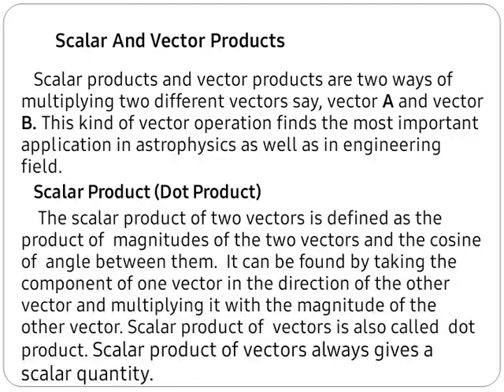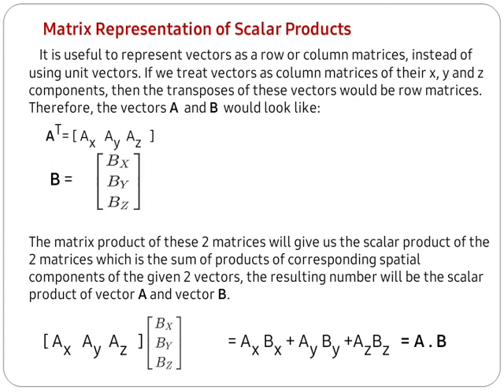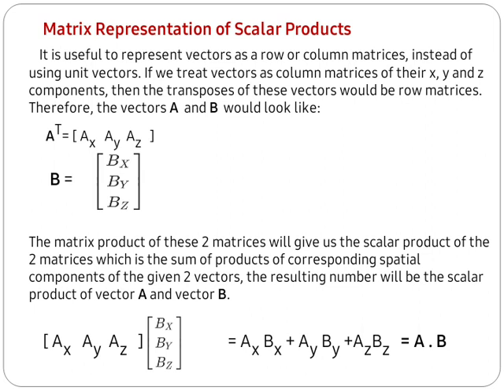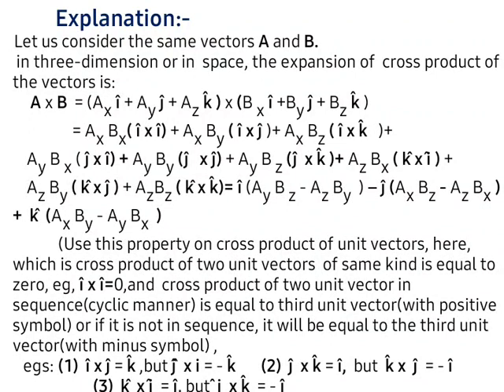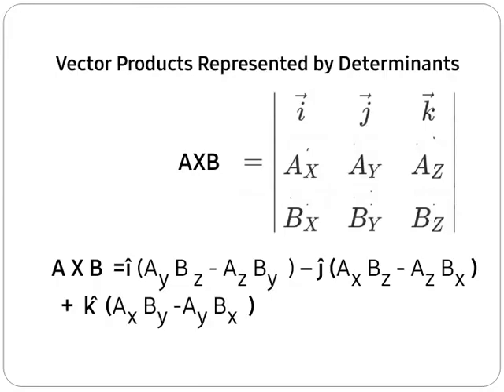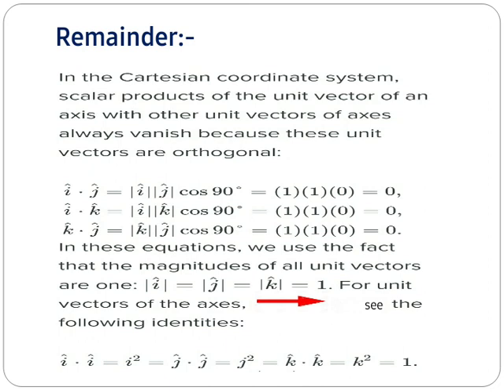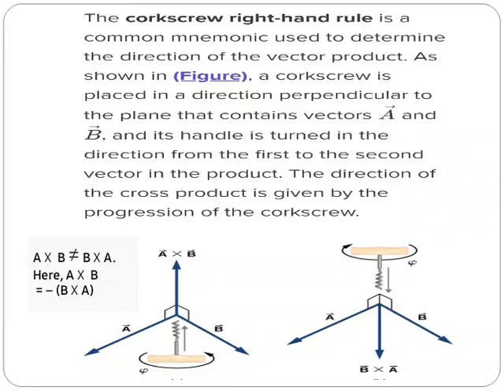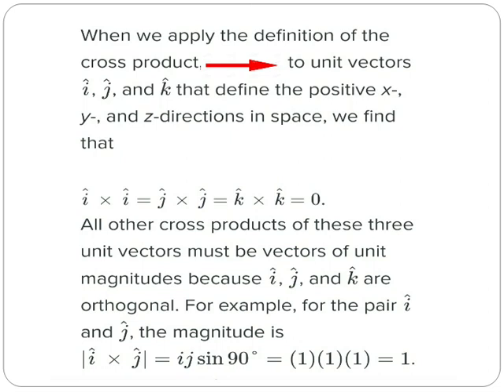XI-PHYSICS:MOTION IN A PLANE(PART-7)-NCERT